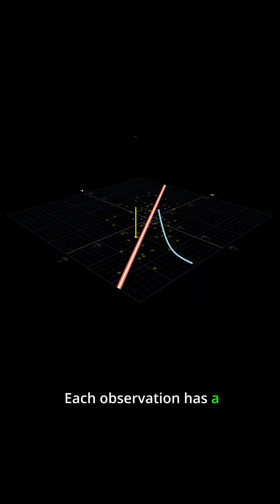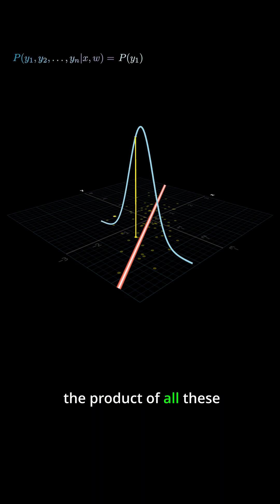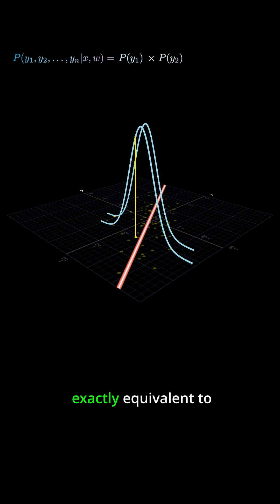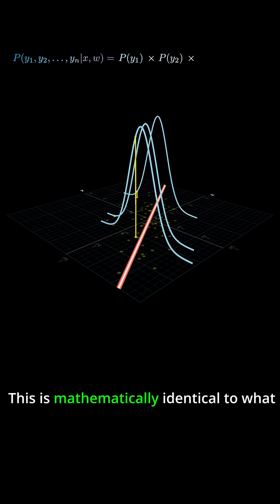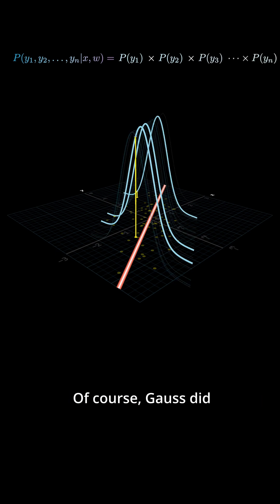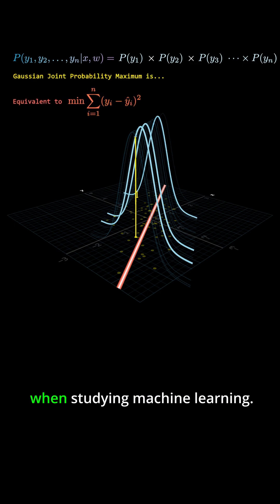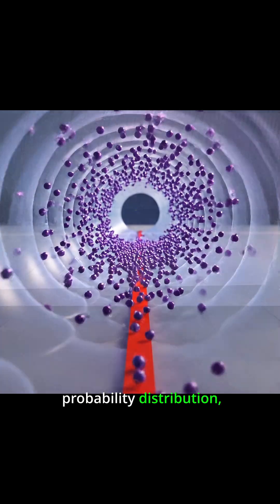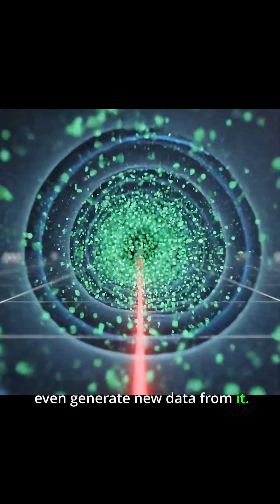Gauss’s Idea Behind Maximum Likelihood Maximum Likelihood Estimation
In 1809, Gauss finally completed the idea he had been working toward.
In Theoria Motus, he showed that each observation has a probability of occurring.
When we multiply all those probabilities together — the joint probability —
maximizing that quantity turns out to be exactly the same as minimizing the sum of squared errors.
This is mathematically identical to what we now call maximum likelihood estimation.
Of course, Gauss did not use that term himself.
This perspective is foundational in machine learning.
When data is scarce, assuming a probability distribution lets us build probabilistic models — and even generate new data.
Modern deep learning models, including large language models, follow the same core idea:
model a probability distribution, then choose what is most likely.
The models are more complex, but the principle is the same.

All animations in this video were made with ManimGL and ManimCE, an open-source animation library built in Python. You can find more information about the project